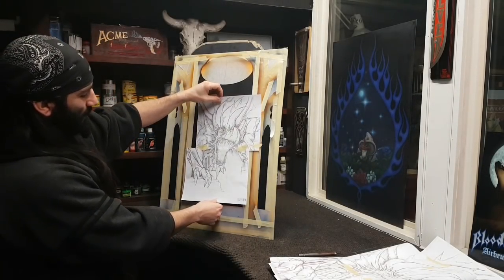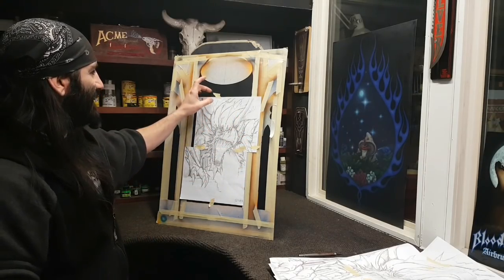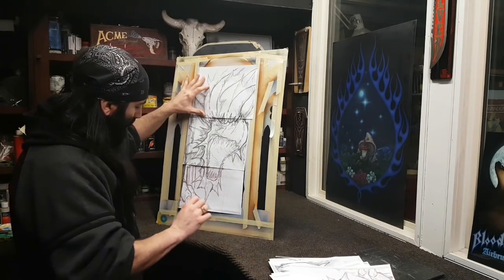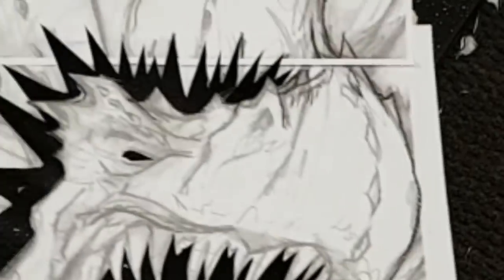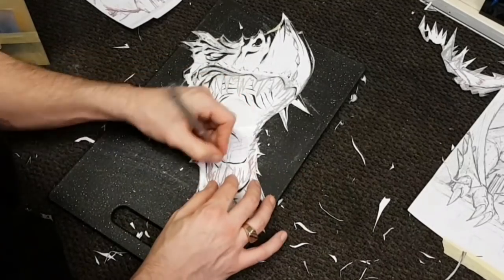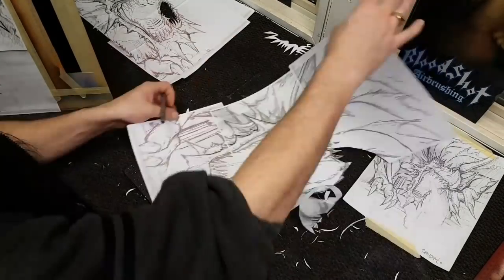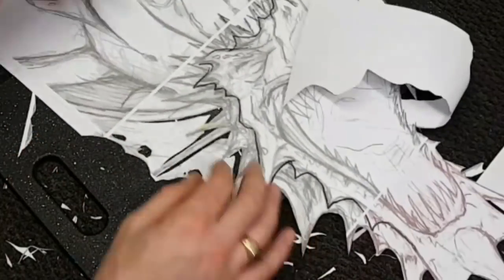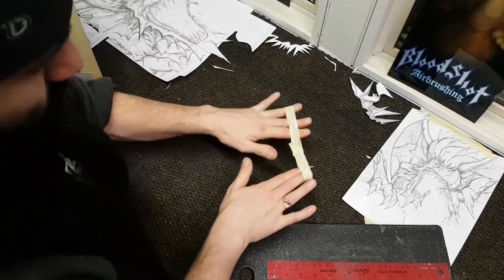How to Airbrush A Dragon. Video2. Cutting Stencils.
Welcome back to the Studio! Today we are hand cutting our own stencils out of regular loose leaf paper for the Fire Breathing Dragon. I'm working out the different levels of stencils and getting them ready for Paint!! Come along and see how this is achieved and put it to use making your own brand new custom Stencils!!
Big Cheers And Much Love From the BloodShot Studio!!

                 ***Amazon Links***
         ~~(Commissions Earned)~~

Link for Fantastik cleaning Solution :